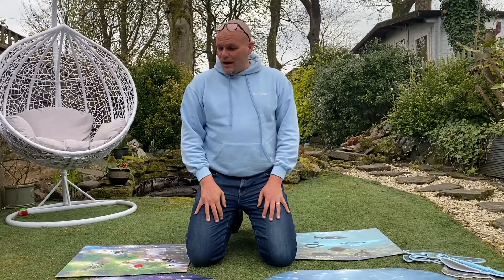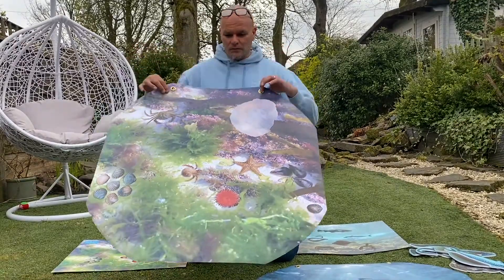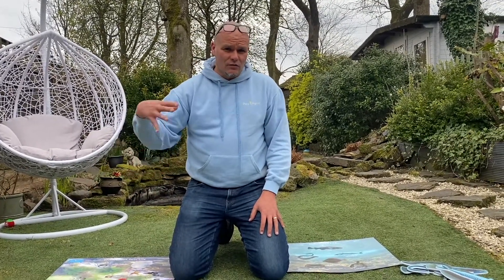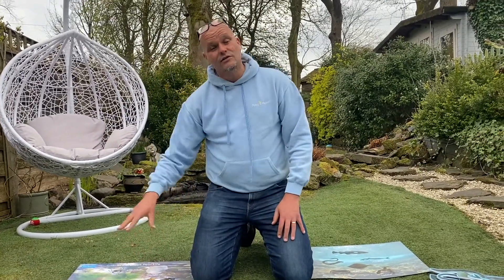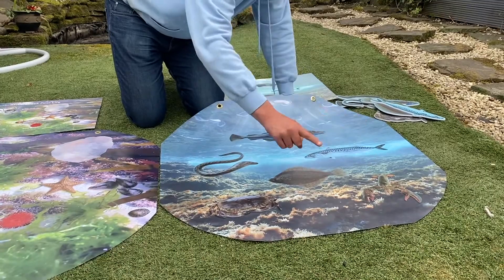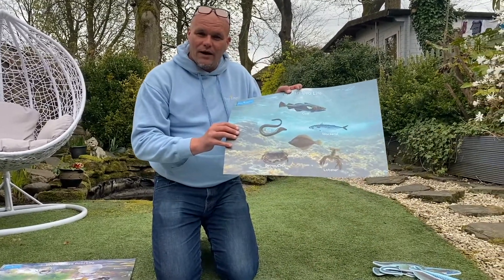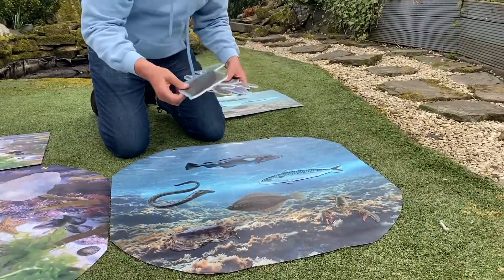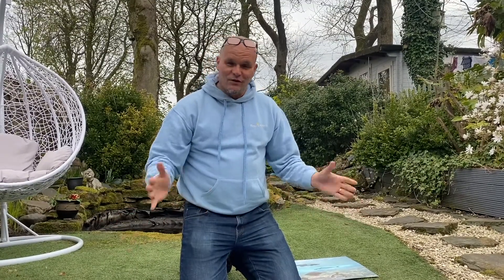FLASH FRIDAY - British Sea-life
This week Play Empire have a great offer on their new resources designed around the British Seaside. Play Empire have designed two new Tuff Spot Inserts. The first design is a rock pool and the second shows some of the main fish to be found in the British Isles.